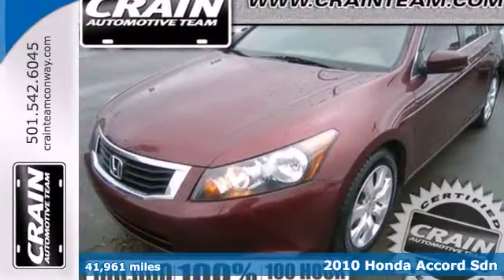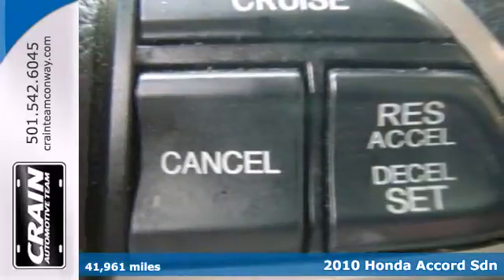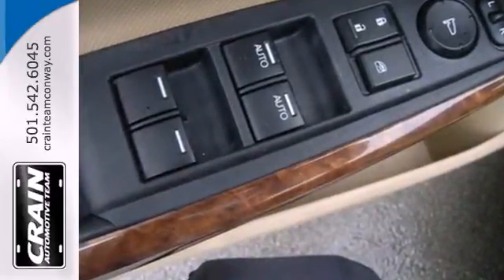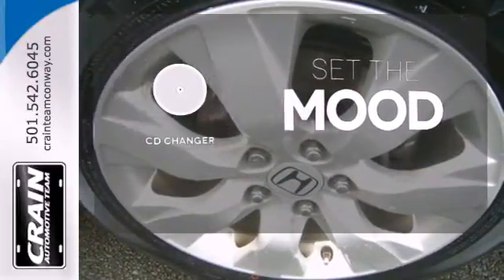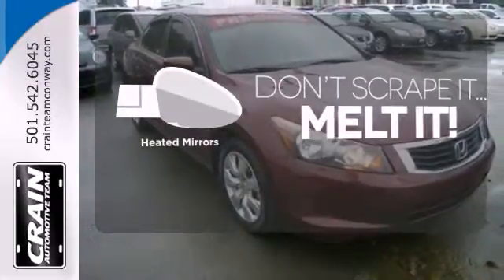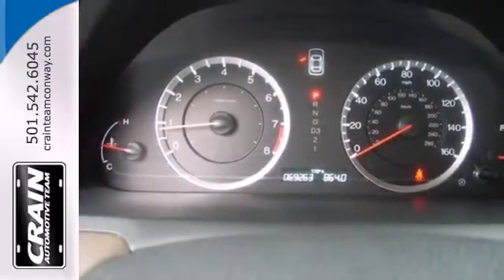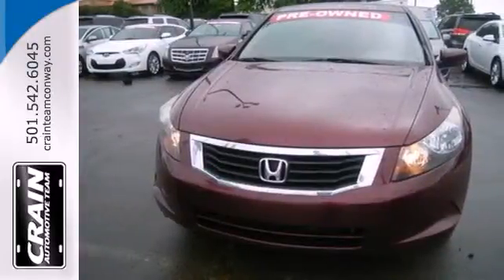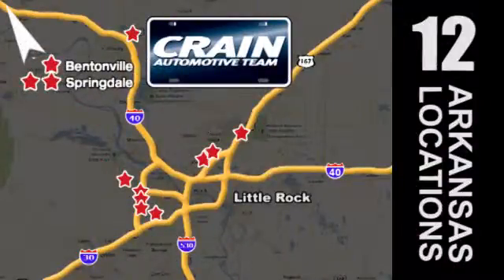2010 Honda Accord Sdn Conway AR Little Rock, AR 4GT4483B - SOLD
Year: 2010
Make: Honda
Model: Accord Sdn
Trim: EX
Engine: 2.4L DOHC MPFI 16-Valve i-VTEC I4 Engine
Transmission: Automatic
Color: MAROON
Mileage: 41961
Stock #: 4GT4483B
Contact Crain Buick today for information on dozens of vehicles like this 2010 Honda Accord Sdn EX. The less money you spend at the pump, the more money you'll have to spend on you. So why not consider this wonderfully styled, fuel-efficient Honda Accord Sdn. Exceptional in every sense of the word, this incredibly low mileage vehicle is one of a kind. The Accord Sdn EX will provide you with everything you have always wanted in a car -- Quality, Reliability, and Character. More information about the 2010 Honda Accord Sdn: It's already been a couple of years since the Accord was completely redesigned, yet it's still a step ahead of most rivals in overall interior appointments. For those who want more of a performance feel, the Accord Sedan is one of few to offer a manual transmission with a V6 engine. All three of the engines are refined and powerful, while base LX and LX-P models look like a remarkable bargain for those who want a reasonably stylish sedan with low running costs. The Accord maintains an enviable reputation for longevity, reliability, and excellent resale value, which makes it hard to beat for those hoping to keep their car for many years. And for those interested in the coupe, it sacrifices a little bit of space and convenience but gets a rakish silhouette and most of the sedan's practicality. This model sets itself apart with Sporty driving feel, stylish coupe styling, and plush interior appointments on EX trims Every new and pre-owned vehicle is backed by the Crain Commitment, including our 100% low price guarantee, a 100 hour love it or leave it exchange p

Address:
1003 North Museum Road